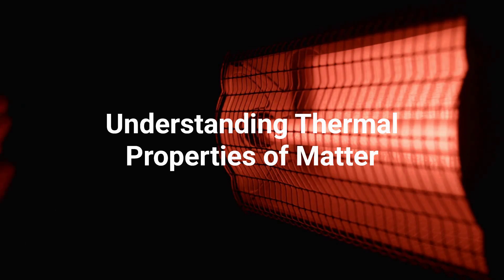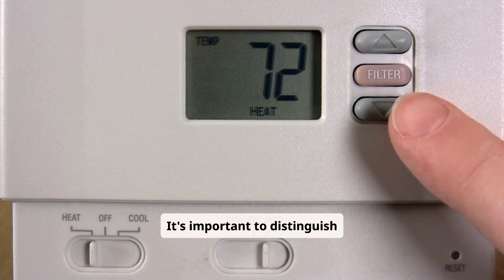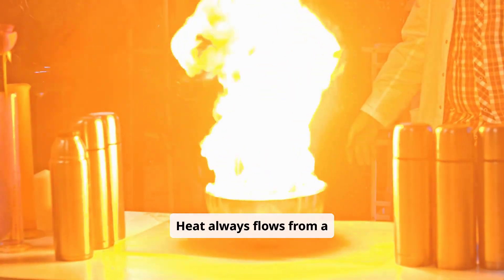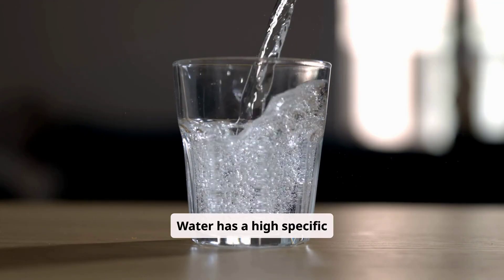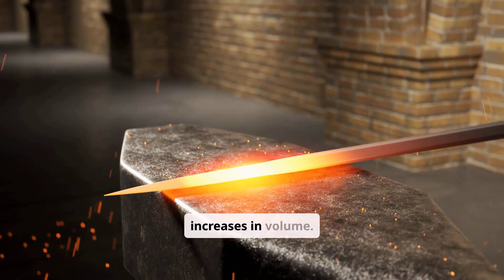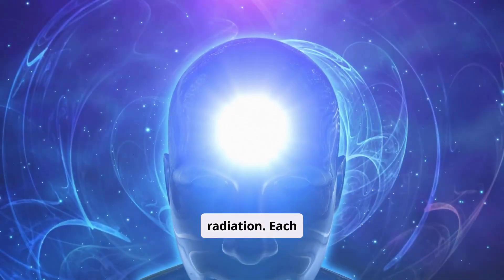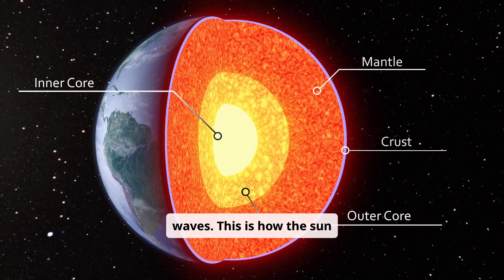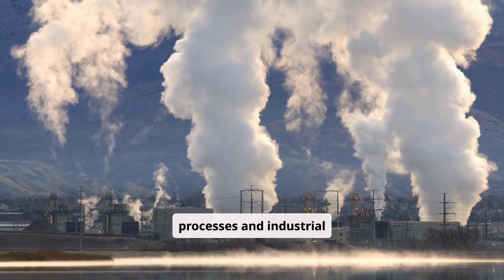Thermal Properties of Matter: Understanding Heat and Temperature! (4 Minutes)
In this video, we present "Thermal Properties of Matter: Understanding Heat and Temperature!" Join us as we explore the fundamental thermal properties that define how matter interacts with heat and temperature. We will explain what thermal properties are, including key concepts such as thermal conductivity, specific heat capacity, and thermal expansion. Through engaging examples and real-world applications, we will illustrate how these properties affect everyday materials and their uses in science and engineering. Whether you're a student preparing for exams or simply curious about the science of heat, this video will provide valuable insights into the thermal properties of matter and their significance in our world. Start your journey into the fascinating realm of thermal properties today!

SEO标签：
thermal properties of matter, understanding thermal properties, heat and temperature explained, key thermal properties, thermal conductivity and specific heat, real-world applications of thermal properties, physics study tips, material science insights, importance of thermal properties, everyday materials and heat, engaging physics lessons, thermal expansion in materials, science education resources, exploring heat transfer, understanding physics fundamentals, thermal properties in engineering, how matter interacts with heat, tips for mastering thermal properties, physics concepts for students, significance of thermal properties in science